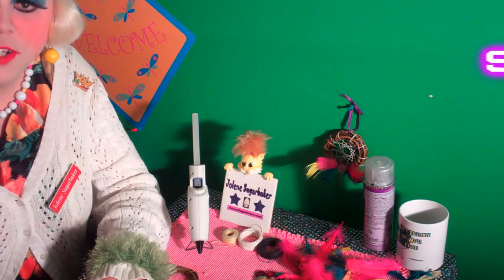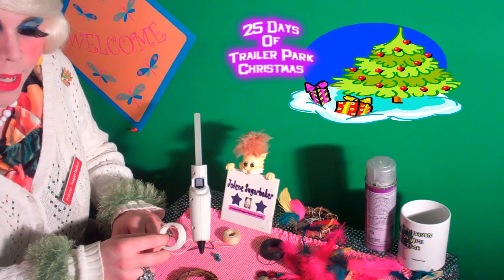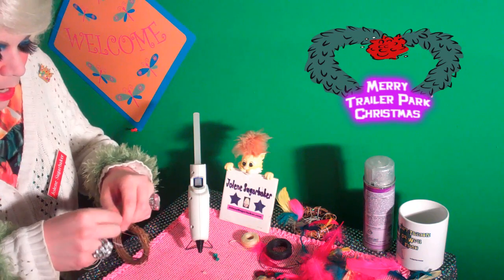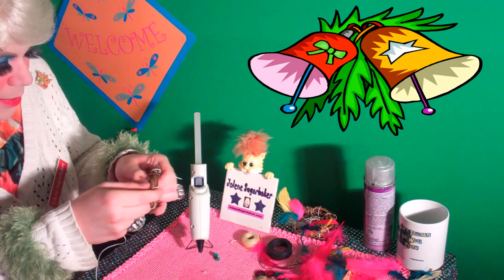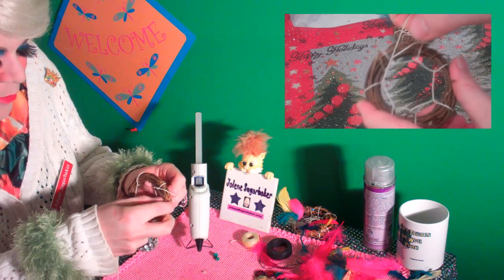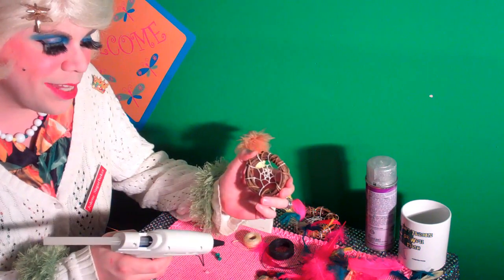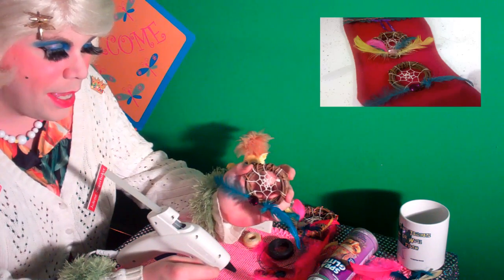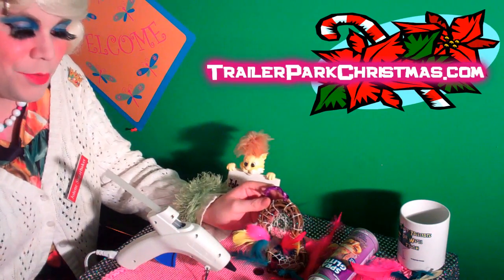Dream Catcher Ornament Craft : Trailer Park Christmas Day 8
Day 8 Of The 25 Days Of Trailer Park Christmas!

Join Jolene Sugarbaker inside The Trailer Park Rumpus Room as she shows you an easy Christmas Tree Ornament Craft based on an Indian Dream Web!

The Dream Web is usually hung over your bed to catch the bad dreams and let all the good dreams through!

Jolene has designed a great ornament based on the Indian Dream Web which you can decorate with things like feathers, stones, crystals and holiday adornments!

They sure to make great gifts!

Won't someone be surprise when they get a handmade Ornament from you!

They use Mini Grapevine Wreaths and Waxed Linen Cord.

However, you could use a ring out of pretty much anything and if you're patient and have great skill you can use any kind of cord too!

You can find Waxed Linen at the Big Box Store or Craft Store usually in the Beading Section!

I hope you get a chance to make this great craft!

Enjoy The 25 Days Of Trailer Park Christmas with Jolene Sugarbaker on YouTube Every Day!

Instructions and recipes can be found there too! (usually a few days after)

Add Jolene on Google +

Music and graphics licensed : Copyright The Jolene Sugarbaker Company 2011